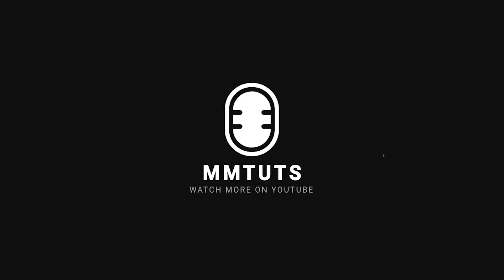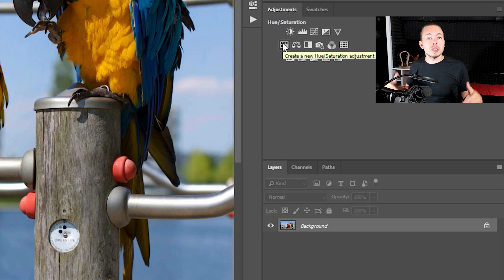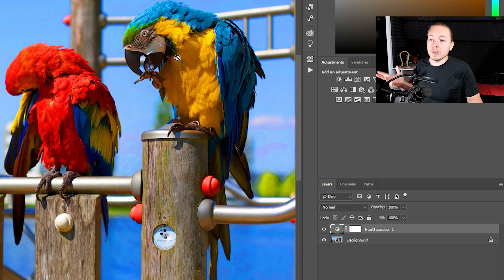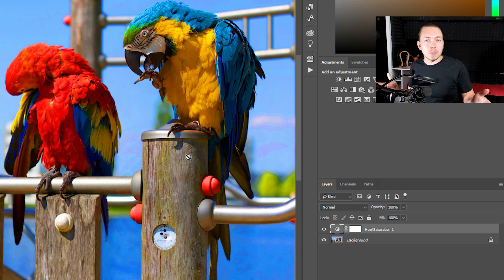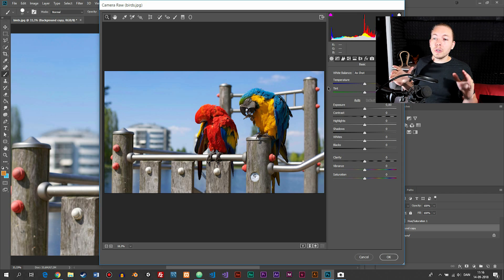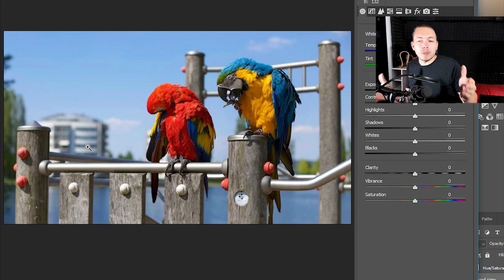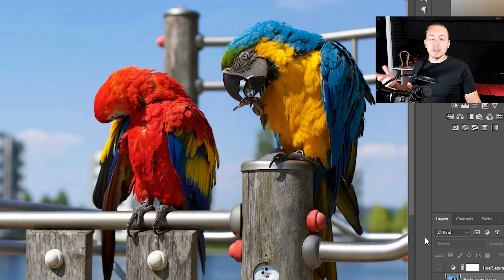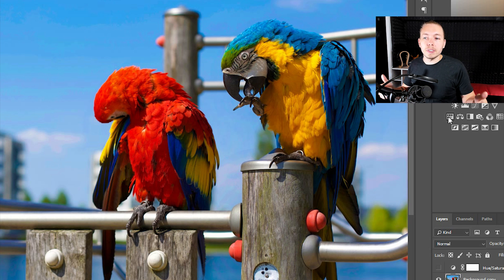Improve Colors Using Photoshop | Better Way To Saturate Images In Photoshop | Photoshop Tutorial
In this Photoshop tutorial you will learn a few ways to enhance colors in your images. The two methods we will go over include simply saturating the image, and then we will learn how to create higher vibrance. Vibrance in Photoshop is a way to enhance colors without over saturating the colors.